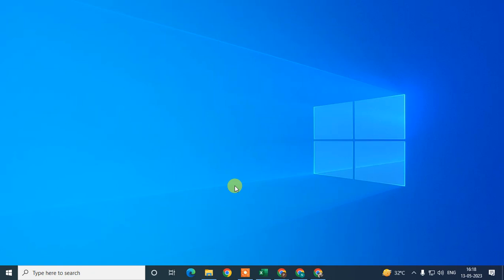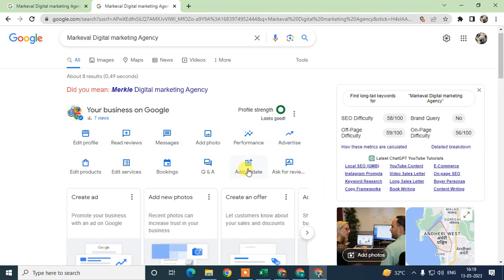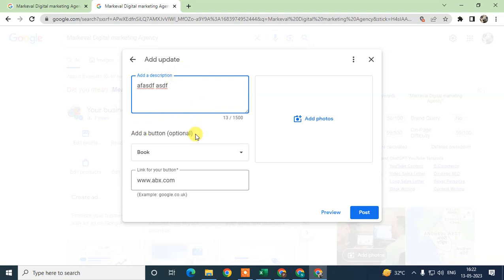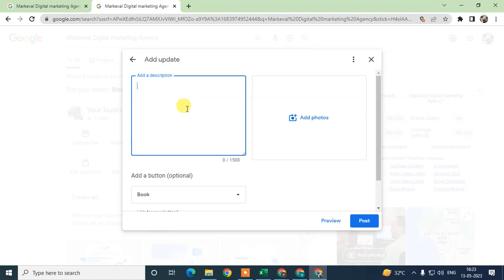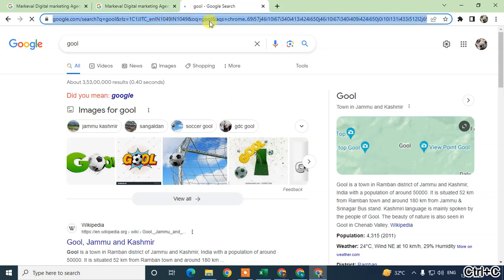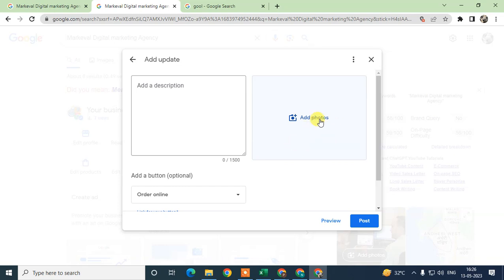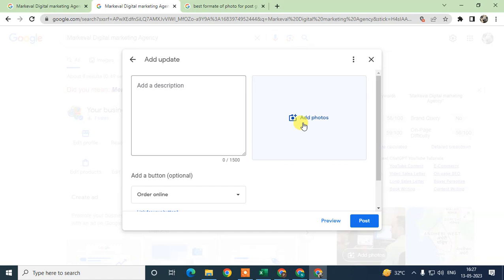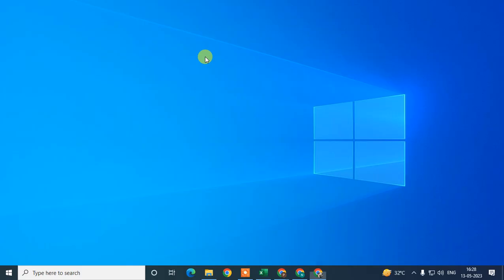How to Post on Google My Business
An update that can be added to a business is a Google My Business post. Through your business profile, you may connect with both current and future customers.